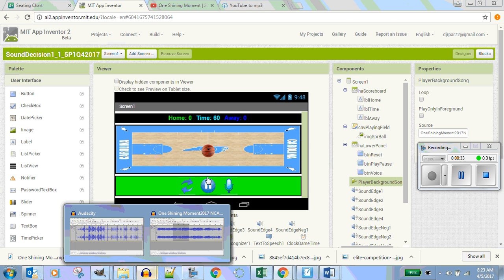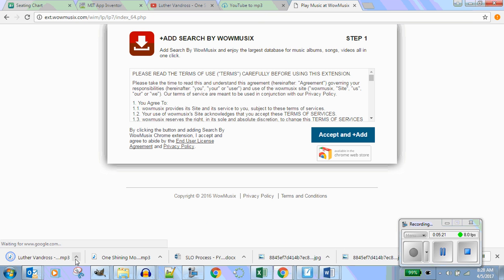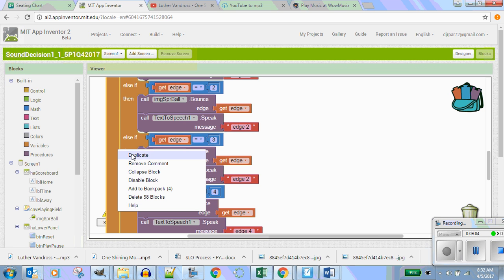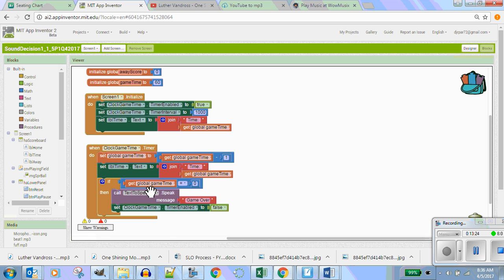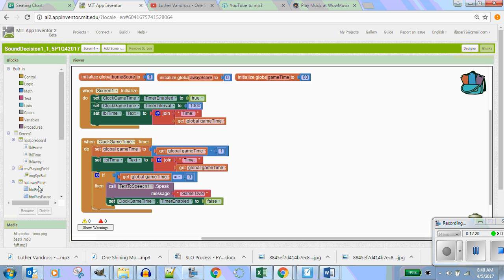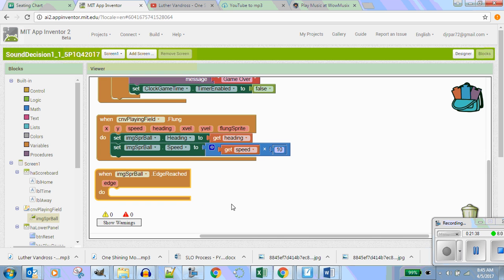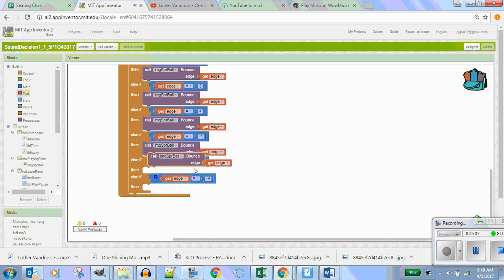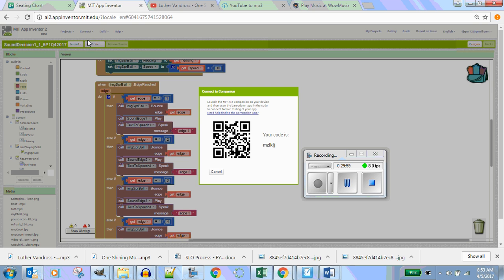Sound Decision Audacity Code Blocks Part I Flung Ball Bounce April05 0855 2017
Sound Decision Audacity Code Blocks Part I Flung Ball Bounce